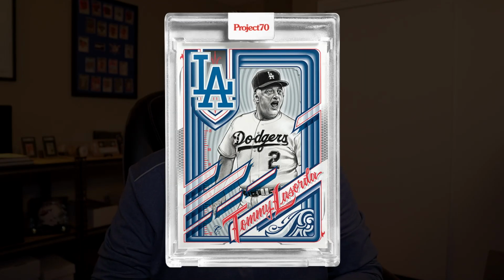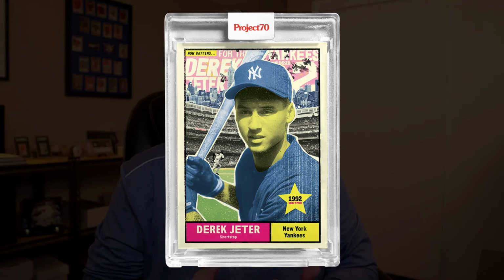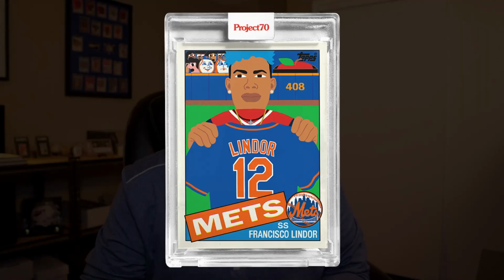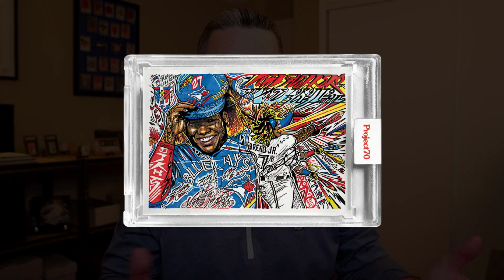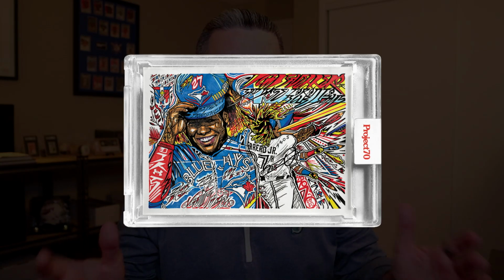Project 70 Show Ep. 3: Controversy Already Strikes & What I Want to Experience in Week 2!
The first nine cards have been released in Project 70 and while there have been some new artists, the returning artists have been stealing the spotlight. In tonight video I recap the last couple of days releases, my upcoming content schedule and what I want to see the most in Week #2 of Project 70!

WJL Sports - Mike Trout Auto
Used "CRT75" to Save $75